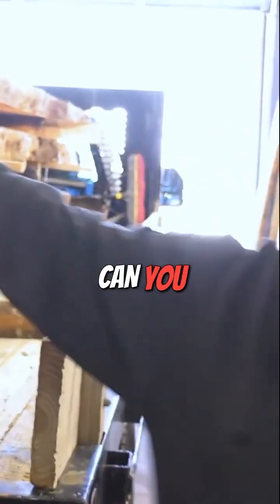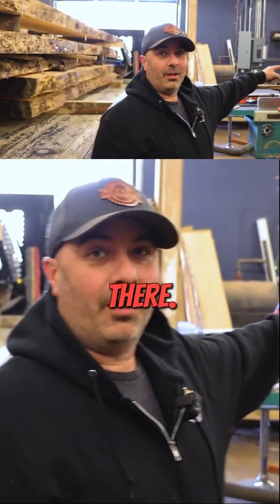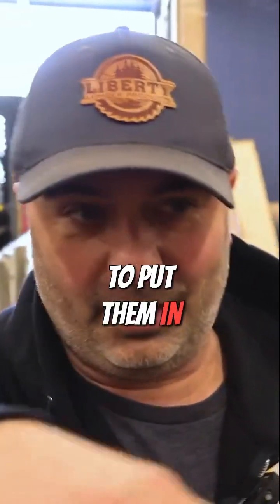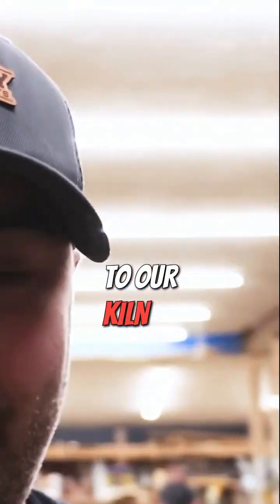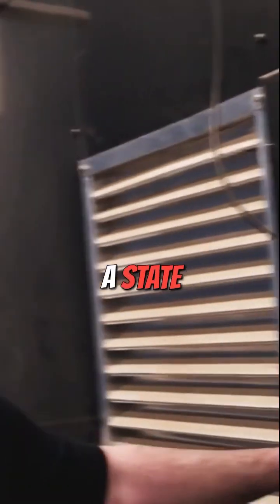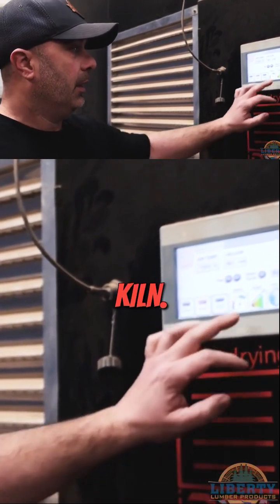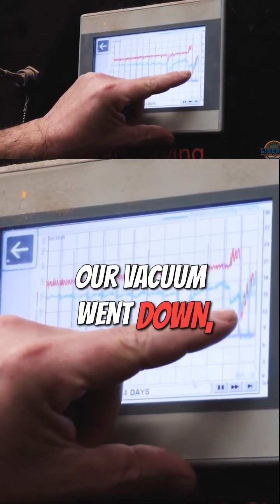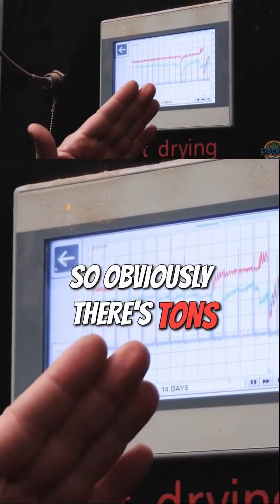Dry LUMBER Faster with This Vacuum Kiln Hack!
We just got back from our Mill where we milled up some massive pine slabs and loaded them into our I dry, vacuum kiln